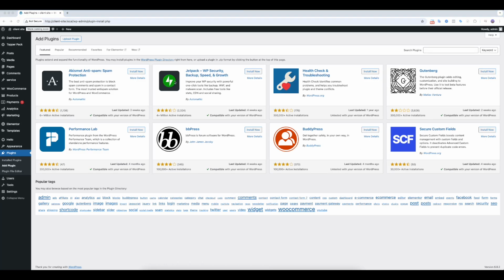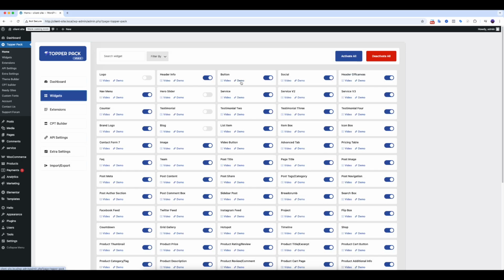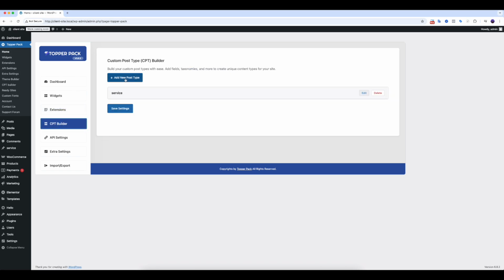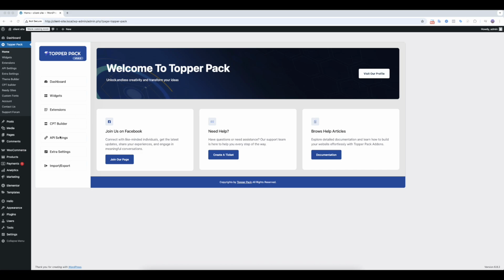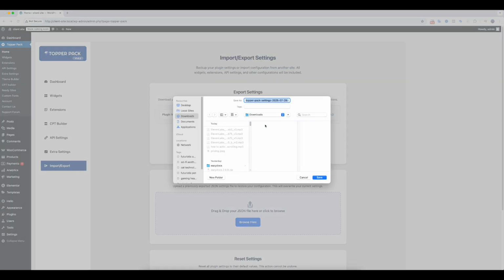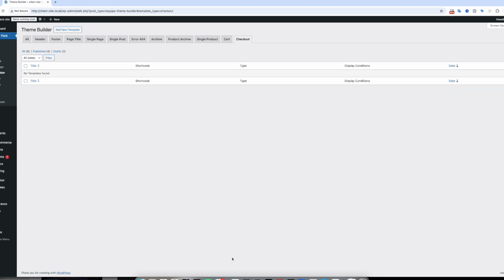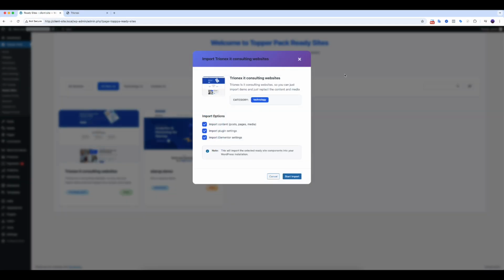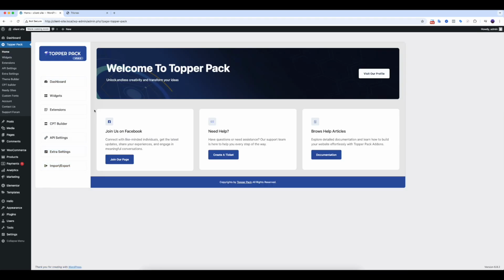Topper Pack Full Tutorial 2025 | Best Elementor Addons, CPT Builder & Theme Builder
This is the full walkthrough of the Topper Pack plugin — covering all features in one video! If you’re new to the plugin or want to unlock its full potential, start here.

What’s included:

Installing & activating the plugin
Enabling/disabling widgets & extensions
Custom Post Type (CPT) Builder
API Integrations: Google Maps, Instagram, reCAPTCHA, etc.
Advanced features: smooth scroll, asset manager, fonts, icons
Theme Builder: headers, footers, 404, product pages
Import/export settings
Ready Sites & demo import
Custom Font uploader

Topper Pack is the ultimate toolkit for advanced WordPress customization with Elementor.